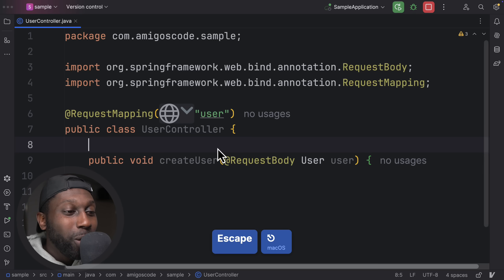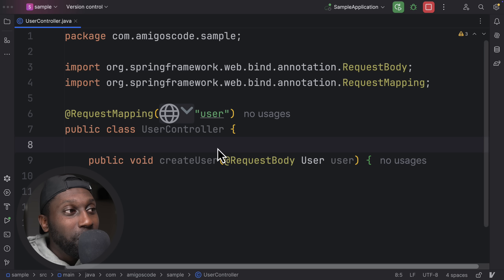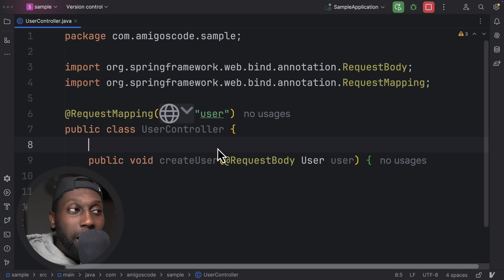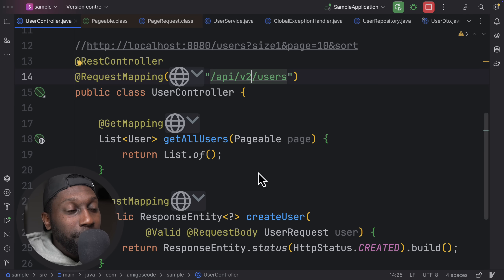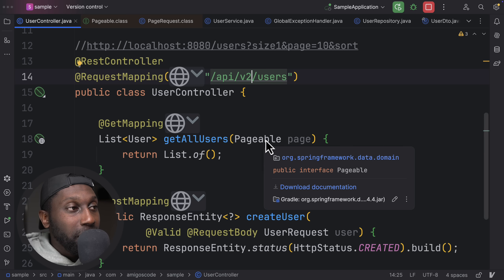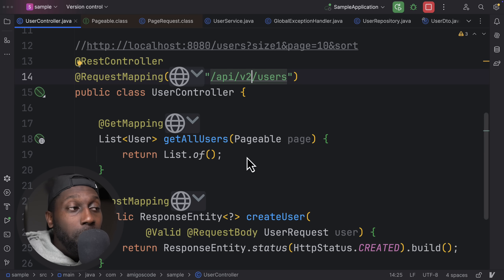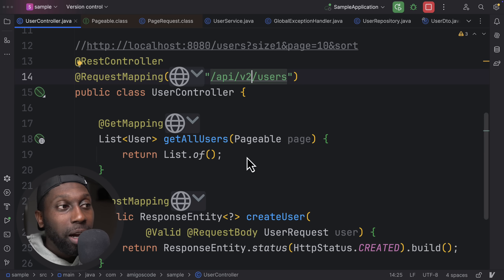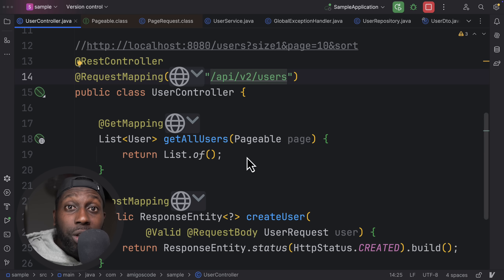Top 10 Spring Boot REST API Best Practices You MUST Know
Want to build clean, scalable, and secure REST APIs with Spring Boot? In this video, you'll learn the top 10 best practices every Java developer should follow when building RESTful APIs using Spring Boot. From HTTP status codes to DTOs, pagination, exception handling, and security.

00:00 - Introduction
00:24 - #1 Use Consistent & RESTful Resource Naming
02:25 - #2 Return the Correct HTTP Status Codes
03:26 - #3 Use DTOs Instead of Entities
05:10 - #4 Use Bean Validation
06:37 - #5 Apply Separation of Concerns (Controller, Service, Repository)
08:29 - #6 Use Pagination & Limit Results
10:12 - #7 Centralized Exception Handling
11:45 - #8 Secure Your API
12:21 - #9 API Versioning
12:58 - #10 Document Your API (Swagger / OpenAPI)
13:20 - Wrap-Up & Final Thoughts